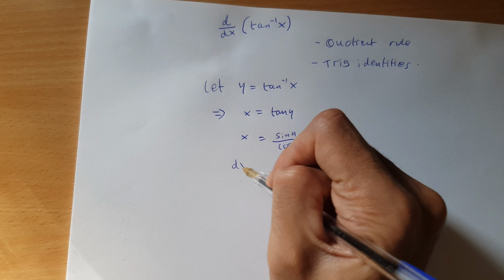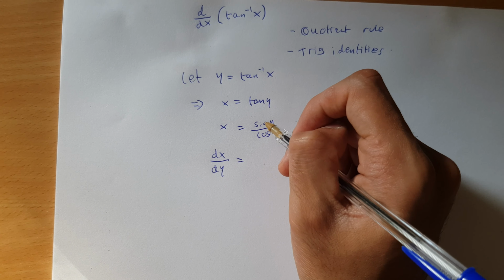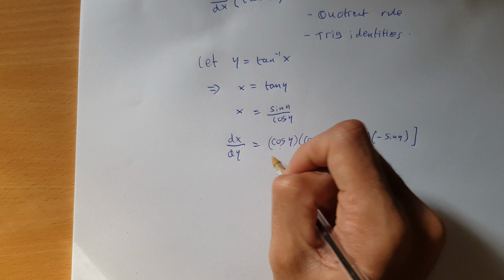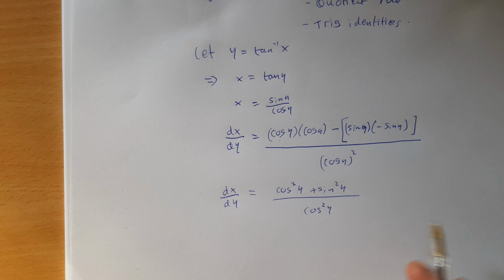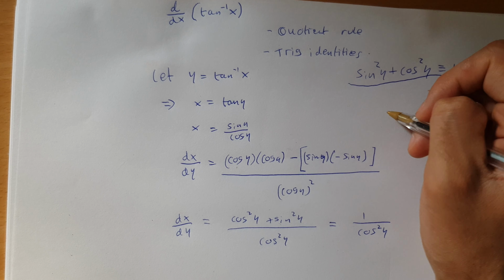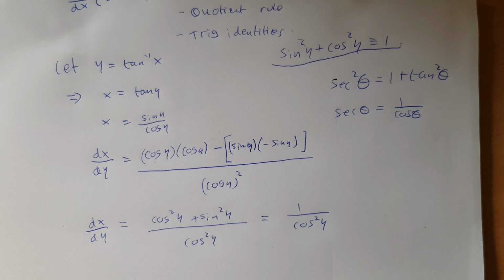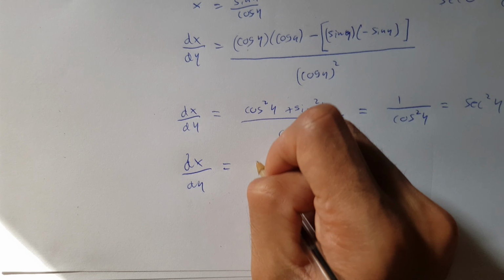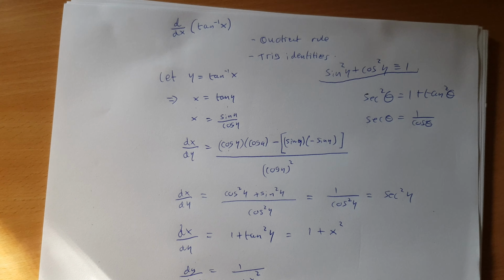How to differentiate the inverse tan of x (Step by step tutorial).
Hi, in this video I'm going to be teaching you how to differentiate the inverse tan of x.

It may seem daunting at first, as it did with me but it isn't as bad as it looks trust me.

Thank you and have a lovely day :)